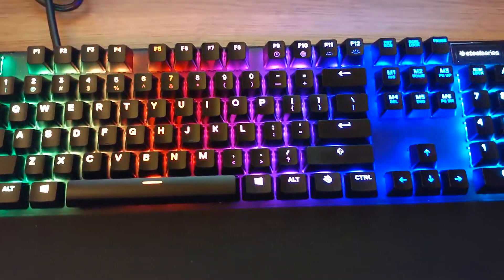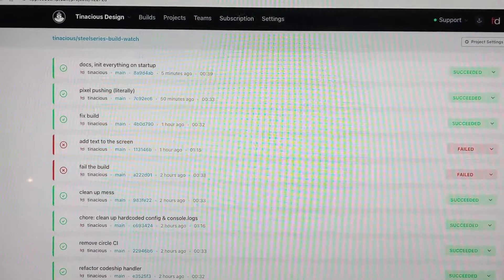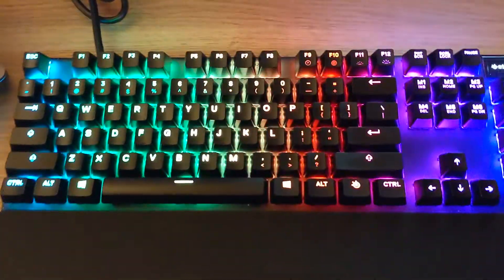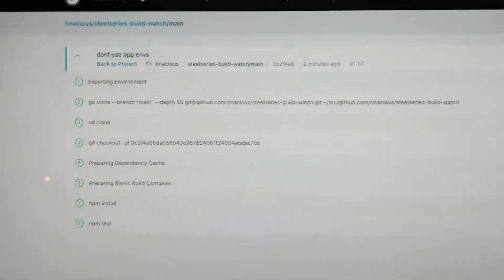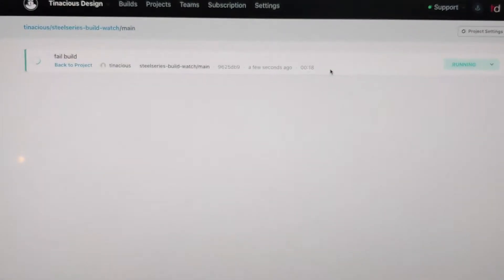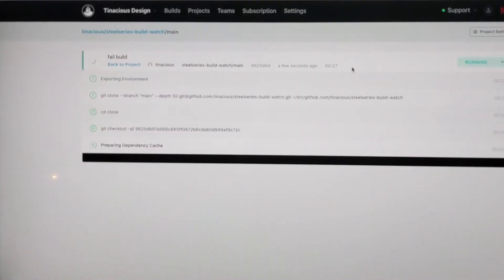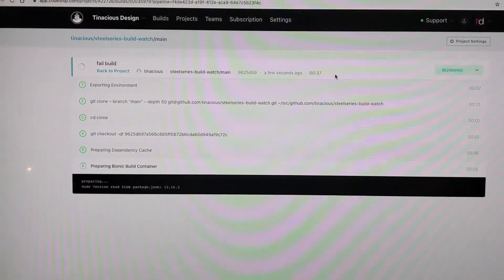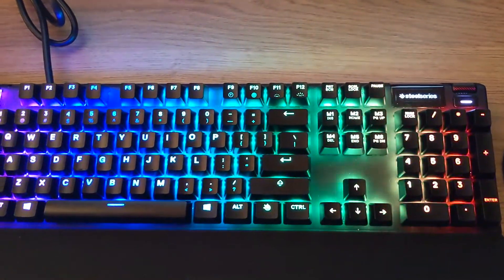Steelseries keyboard flashes red when CI build fails, green when it passes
Steelseries keyboards are programmable RGB keyboards that run on Mac, Linux, and Windows. In this video, I demonstrate a sample web app I developed using the Steelseries GameSense SDK.

The app I built is for software developers. It allows you to watch the continuous integration builds of your code. If your build passes, your function keys will flash green and you'll see a success message in the display. But if your build fails, the function keys will flash red, and you'll see a failure message in the display... with a skull! That's bad, you don't want your builds to fail.

That repository has instructions for how to set it up for your own repositories.